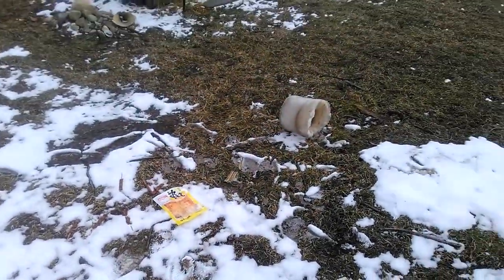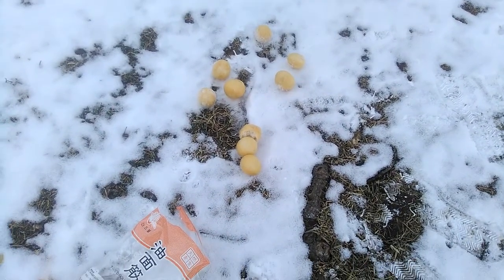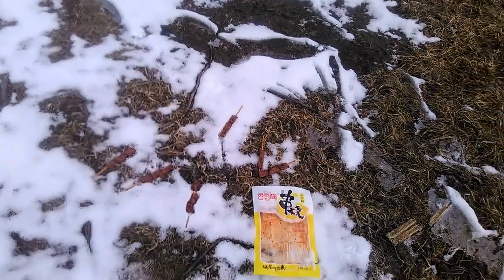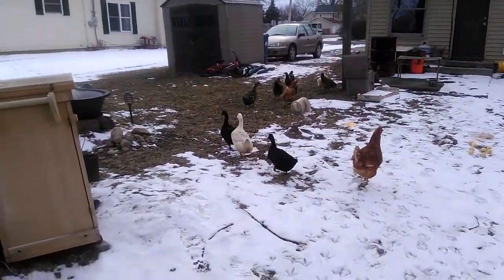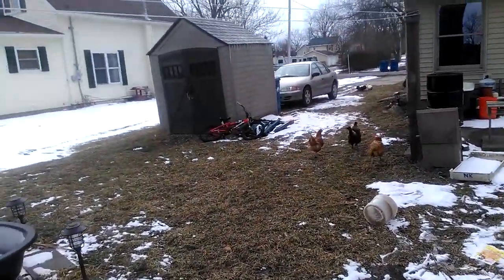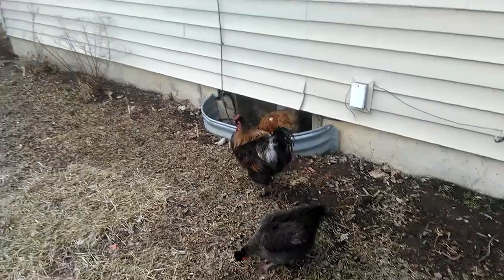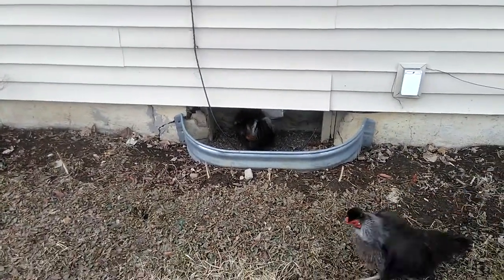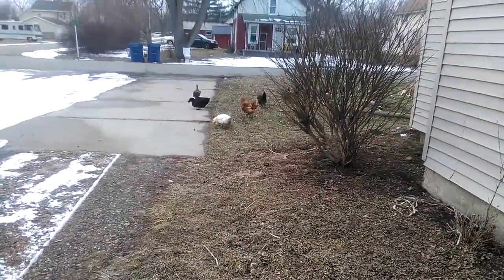Fried Gluten Ball vs Joytofu yellow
2 foods from our local asian super market do their best to tempt our chickens. will they succeed? Watch and find out as a pile of fried gluten balls take on a bunch of mysterious tofu skewers!